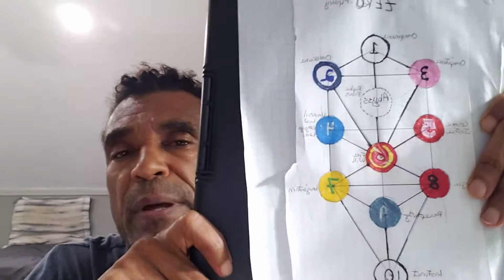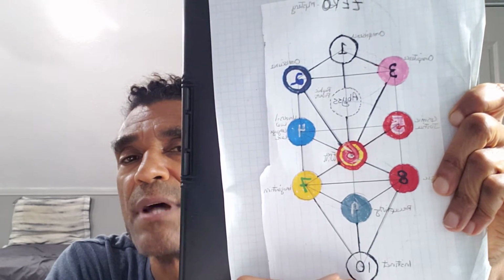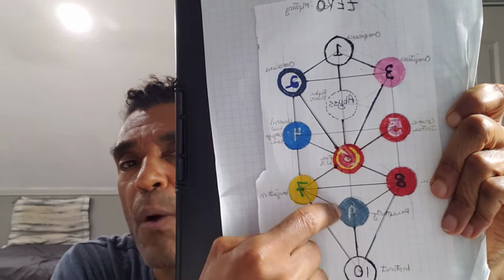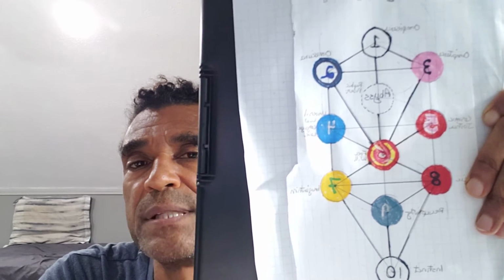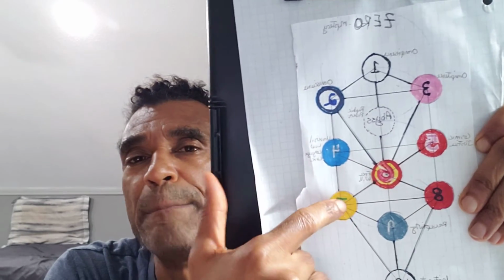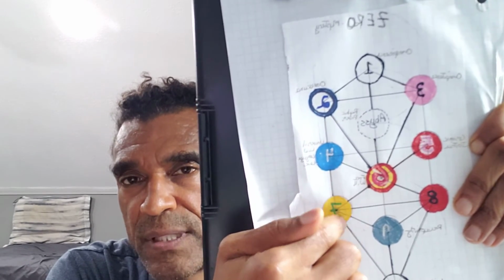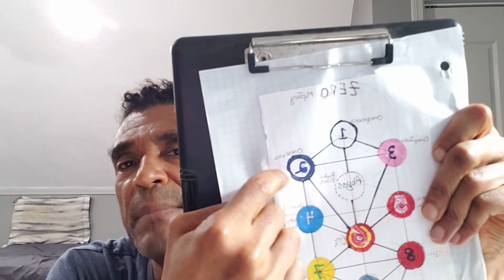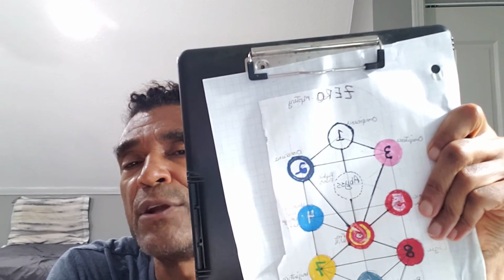#6 How Does Our Sleep Cycle Slowly Exhaust Us? [Thomas Newsome]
#6 " How Does Our Sleep Cycle Slowly Exhaust Us?"" [Thomas Newsome] this video is one of a series on this channel that tries to cover different introductory aspects of the 12 fruits, or aspects, of the Tree of Life, and my new off-shoot, the 144 stages in life of the MASSTree.  The murky origins of the Tree and its infamous history is important, but not compared to its future potential.